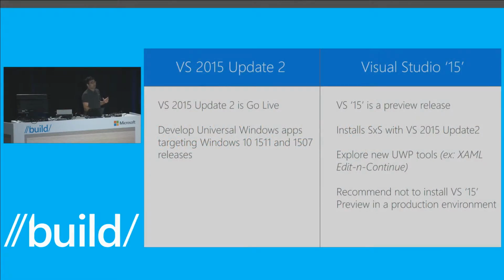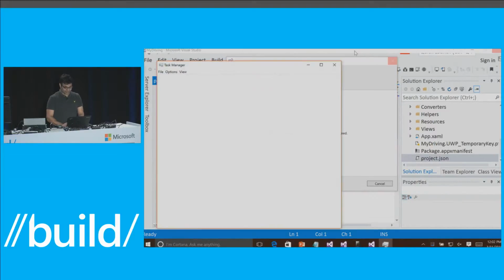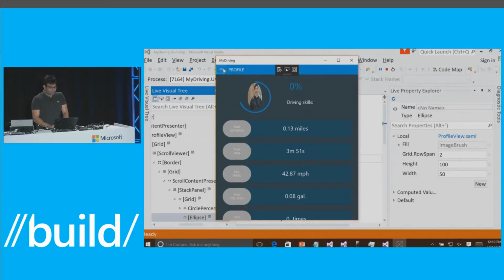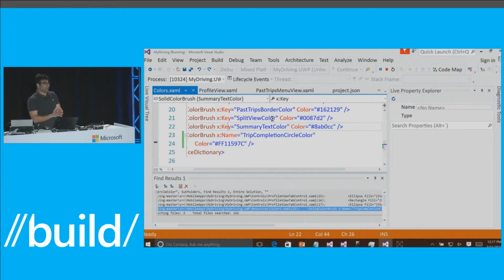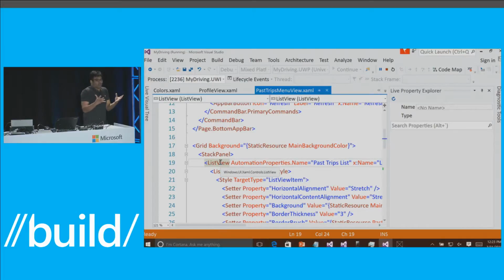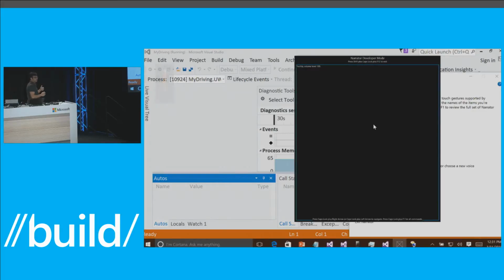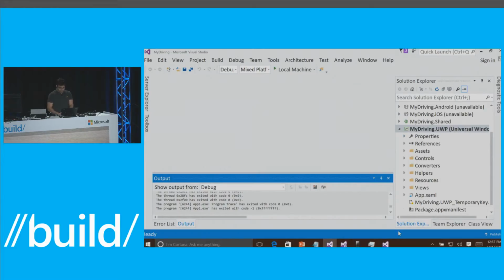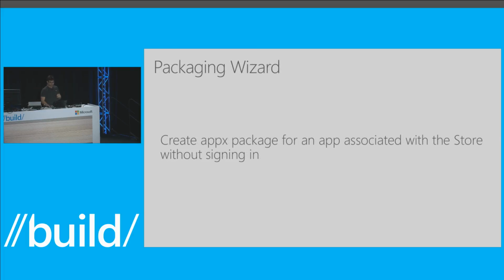Build 2016 What’s New in Visual Studio for Universal Windows App Development